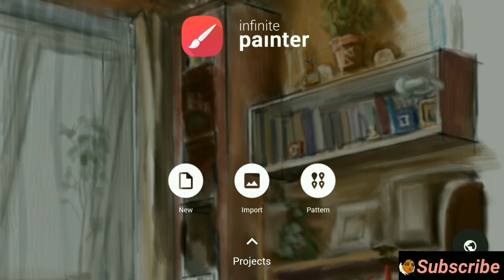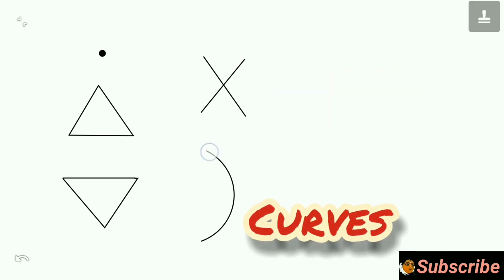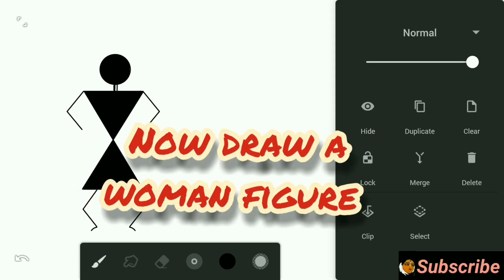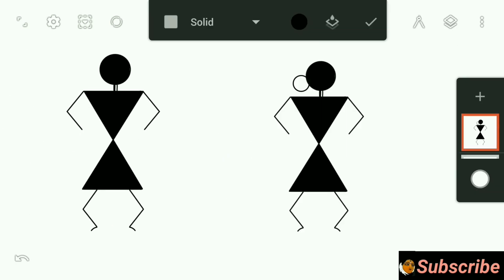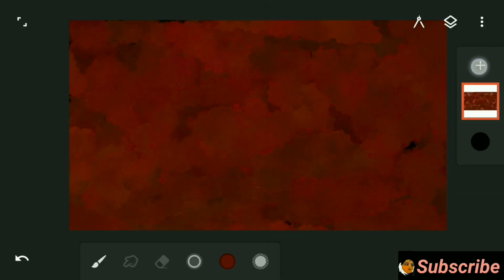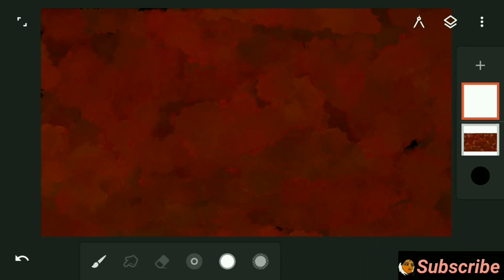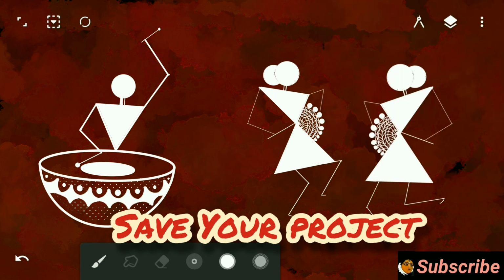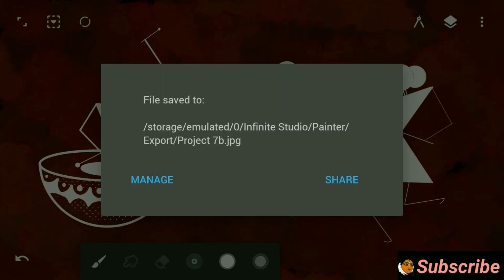Basic of warli art | History and origin | How to make it digitally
Hey guys! In this video, I’ve shown the basics of warli_paintings. One of the finest art form of Indian folk art. The elements of warli are very easy and once you recognize it, this will be very easier for you to create any scene through warli art.

I always share my experiences with you. As the Covid situation teaches us a lesson we need to be ready always. Work from home, Online marketing is now a very common word. So I want to show everyone that digital painting is also an option.
Follow your passions!